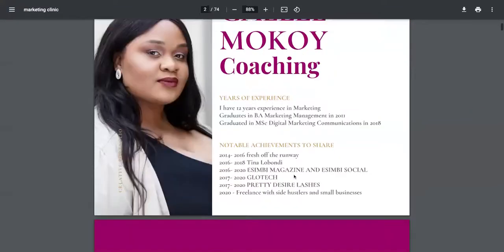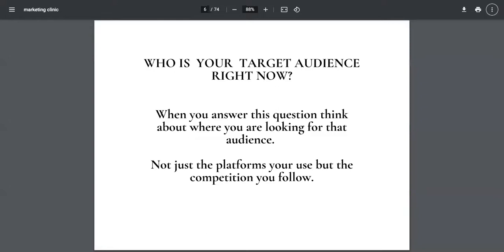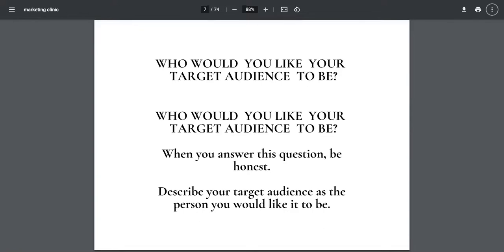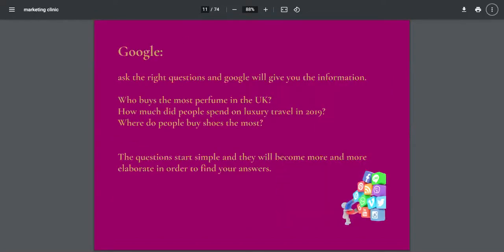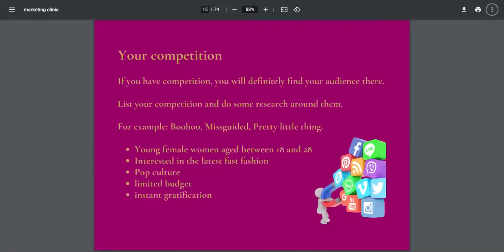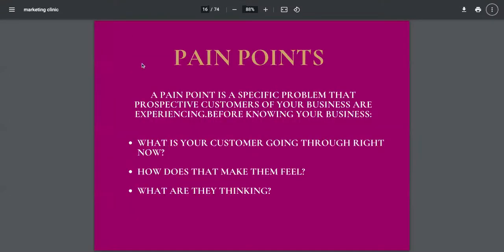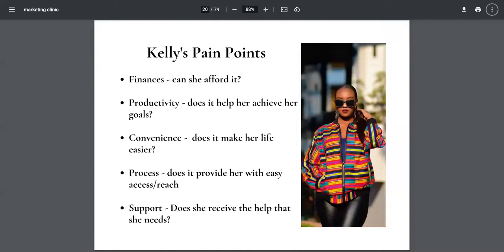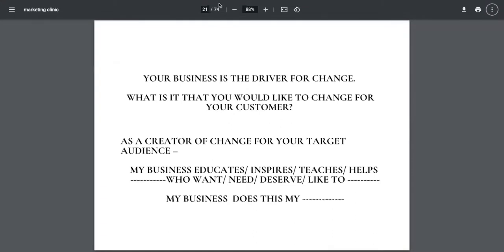ABC Presents_ How to Identify your Target Audience with Gaelle Mokoy.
Association of Black Coaches presents How to Identify your Target Audience with Gaelle Mokoy. Recorded on 11th November 2021 for ABC Members.